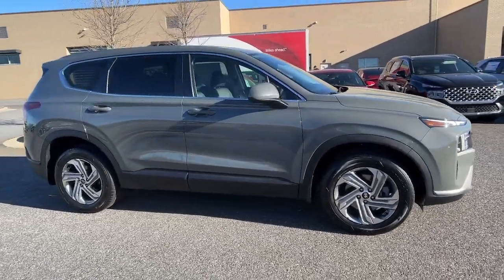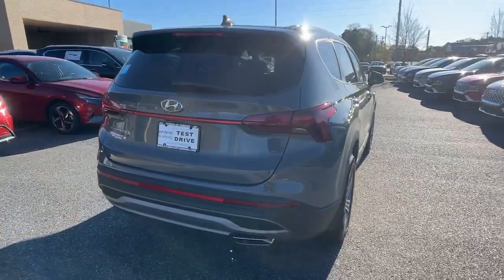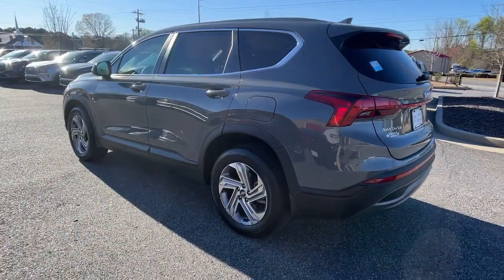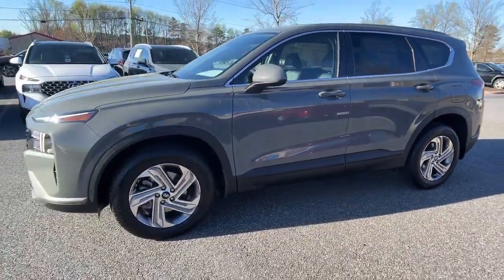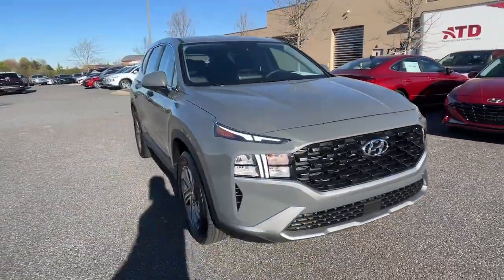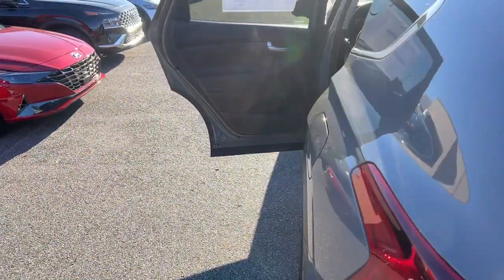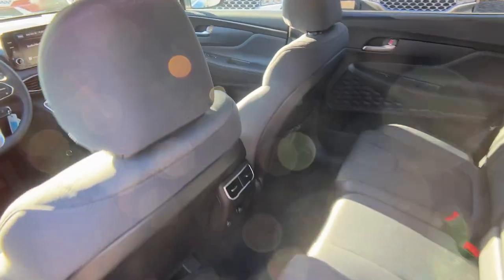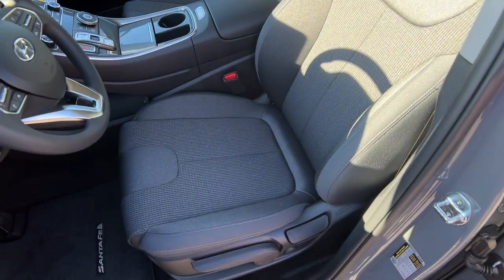2023 Hyundai Santa Fe Cumming, Big Creek, Milton, Sugar Hill, Johns Creek, GA H557715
Hampton Gray New 2023 Hyundai Santa Fe SE available in Cumming, Georgia at Hyundai of Cumming. Servicing the Cumming, Big Creek, Milton, Sugar Hill, Johns Creek, GA area.